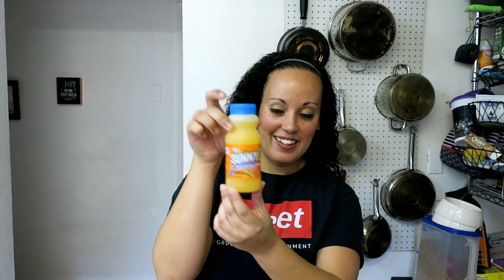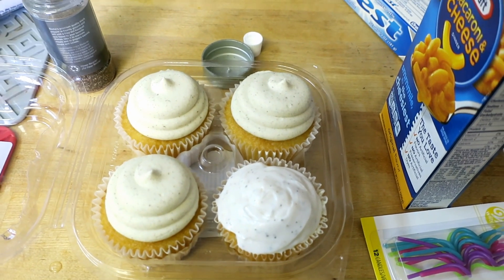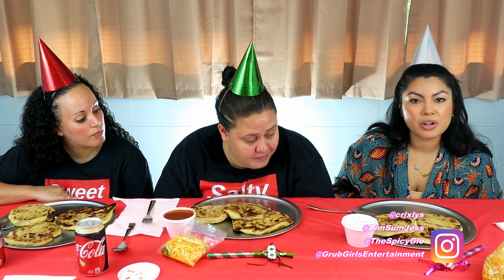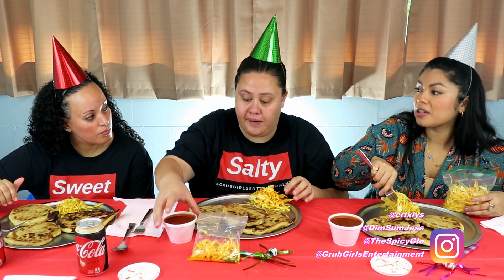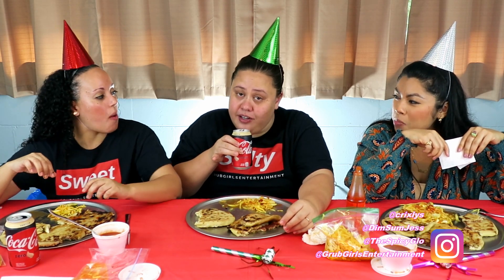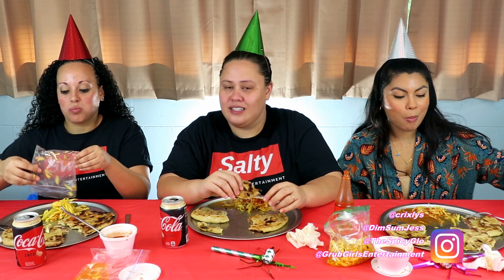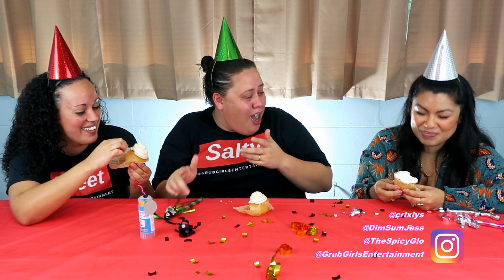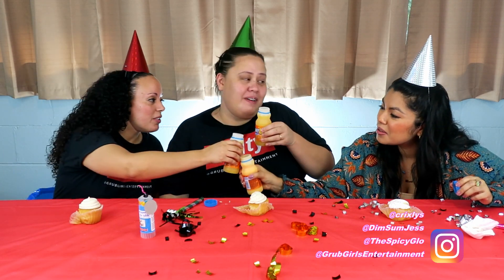NEW YEAR'S EVE COUNTDOWN "HAPPY NEW YEAR" 2020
Celebrate with the Grub Girls for Glo's birthday and the New Year. We welcome 2020 with a bang! To try out some of Glo's birthday items or to buy them for someone special in your life, use the following links:
Truff hot sauce
Yoga socks